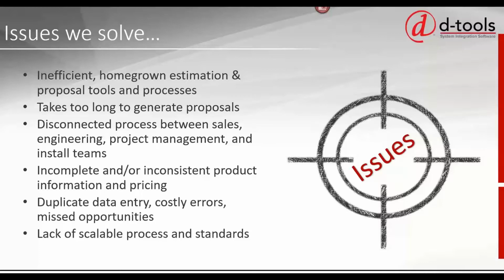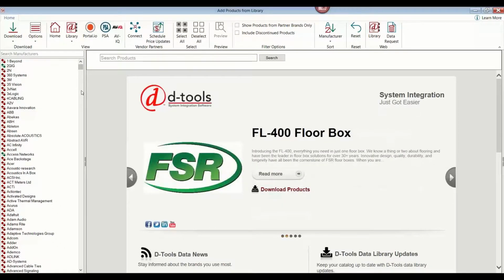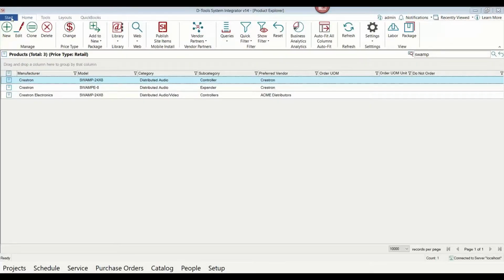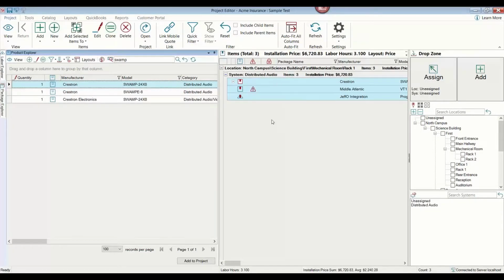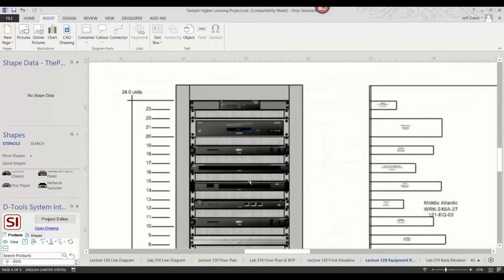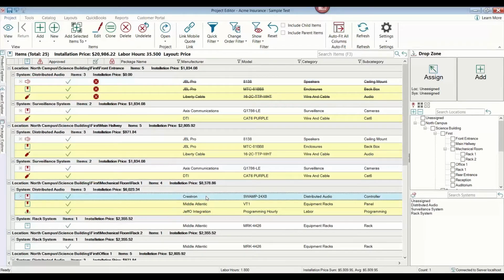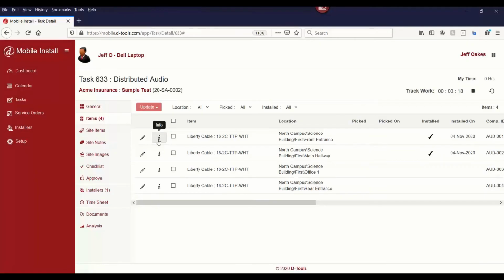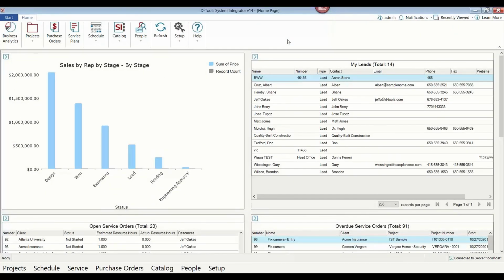D Tools SI Demo Nov 2020